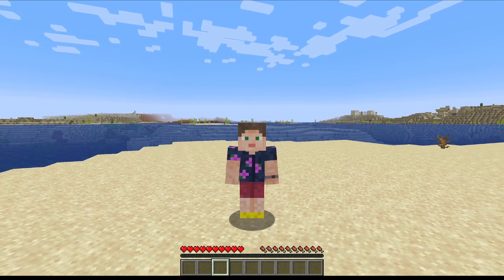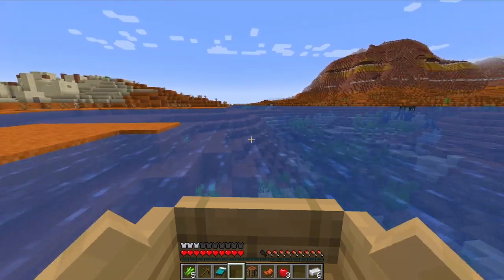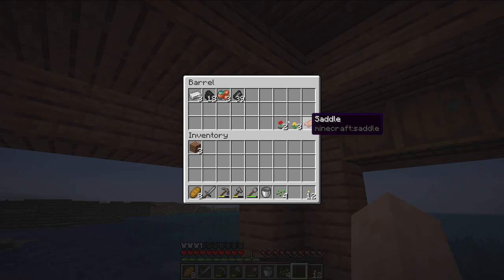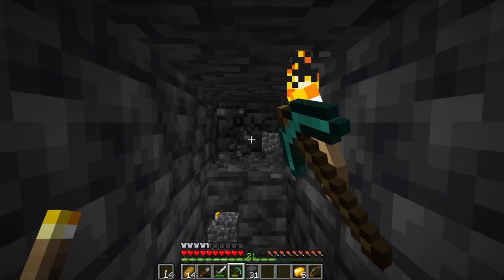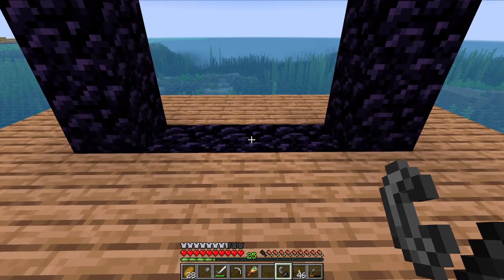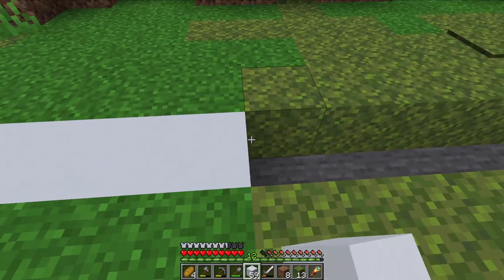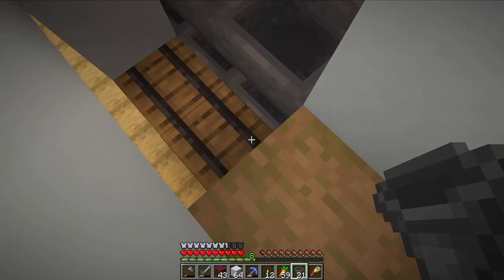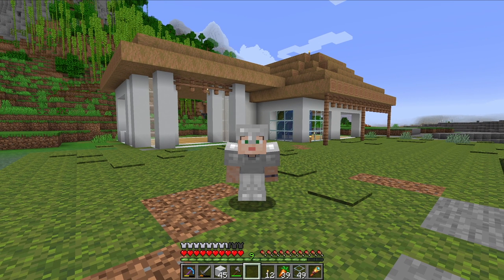Hello, world! | Minecraft 1.18 Survival Episode 1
Hey everyone! In this episode I am starting out in a brand new world in Minecraft 1.18!

Leave a comment about what your favorite 1.18 feature is.